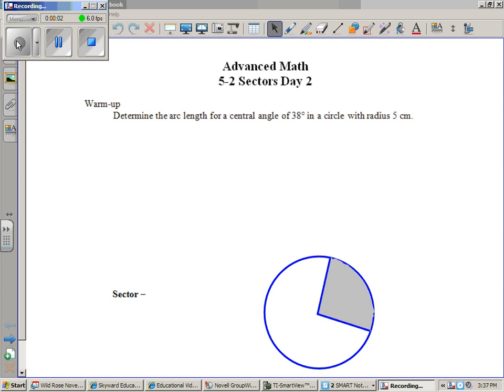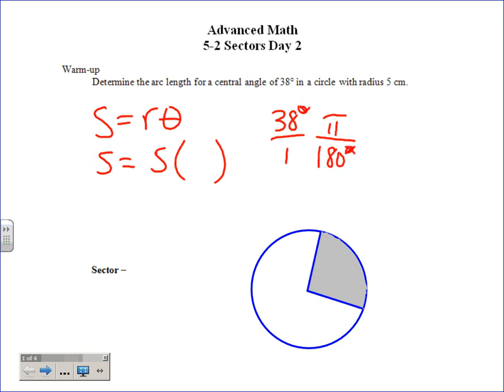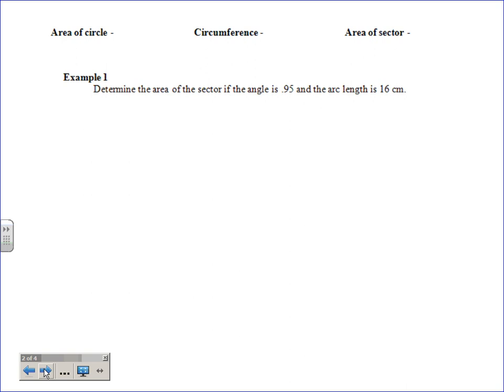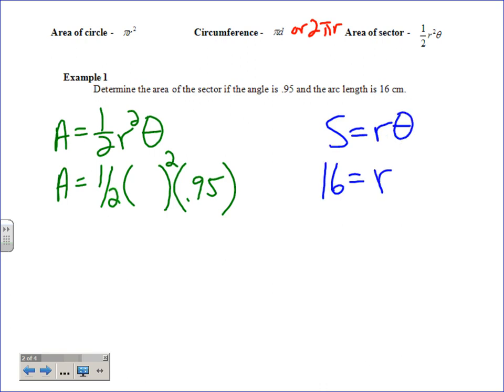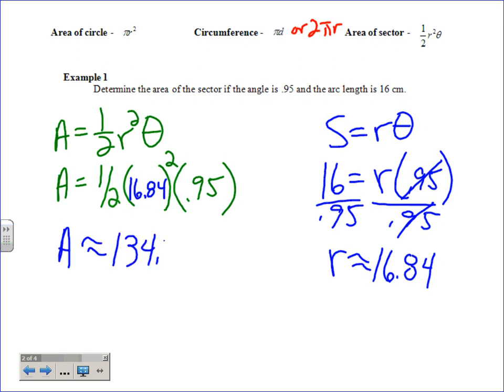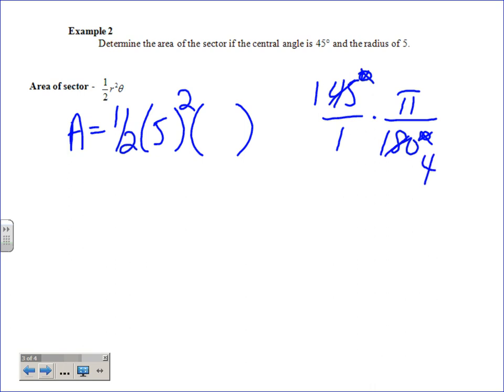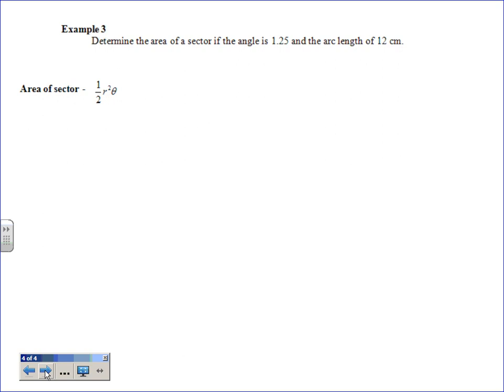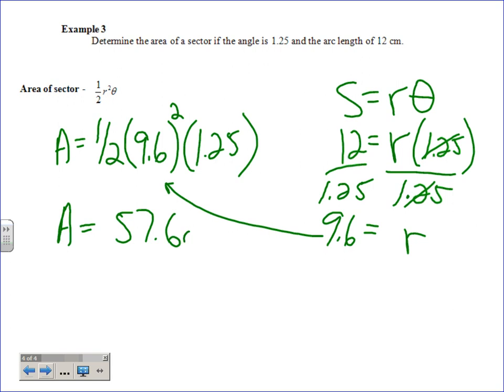Advanced Math 5-2 day 2.wmv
Day 2 of section 5-2 Advanced Math dealing with the area of a sector.